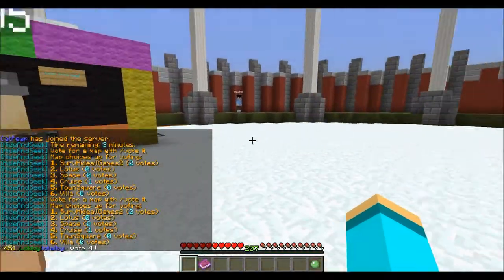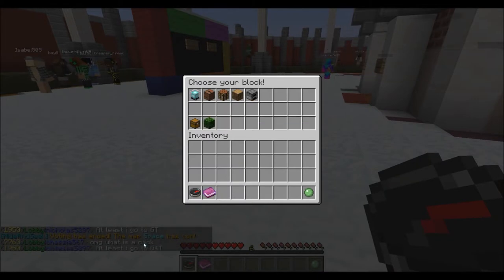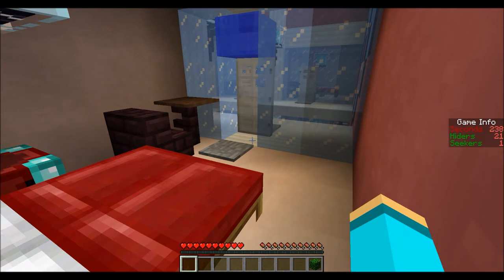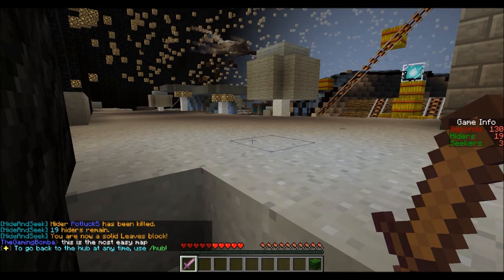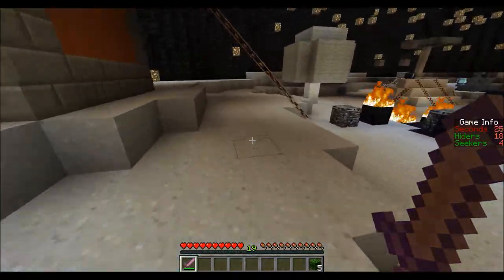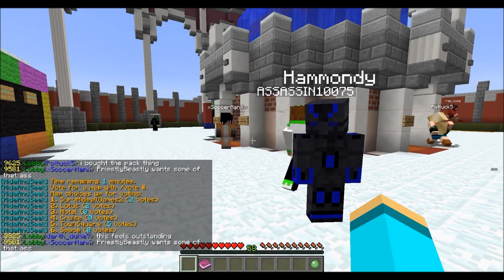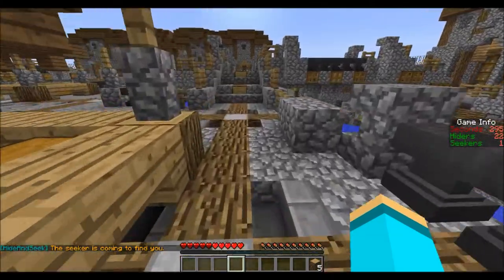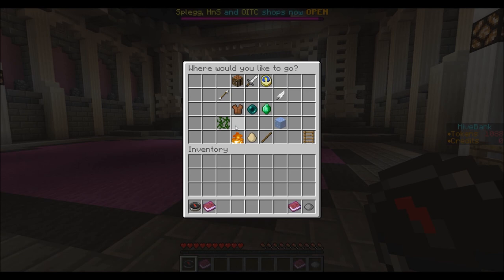Minecraft Hide and Seek